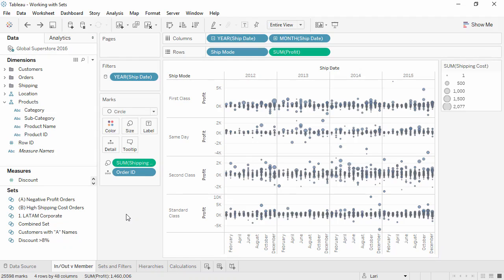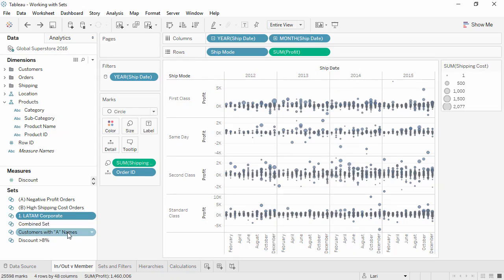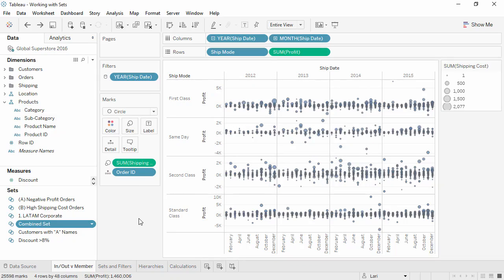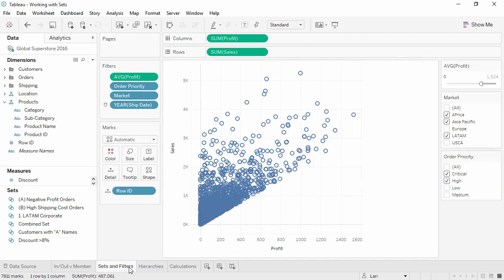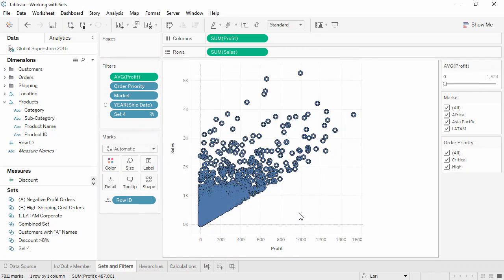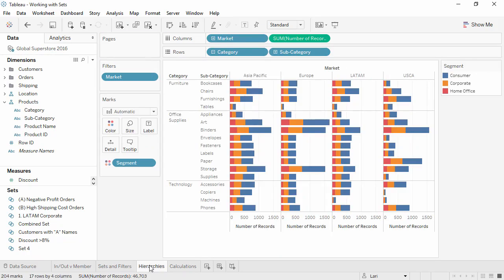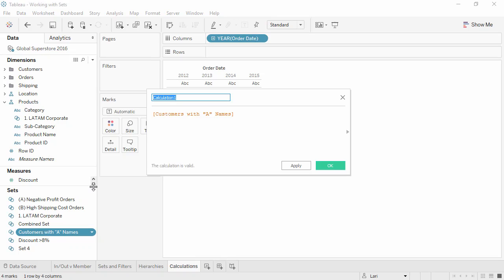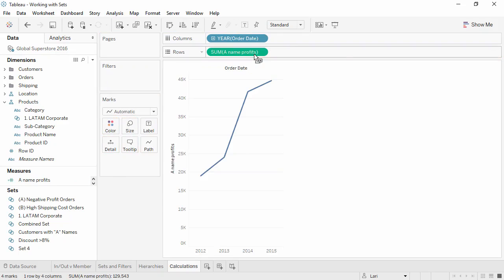3 7 [Visual Analytics] Working with Sets